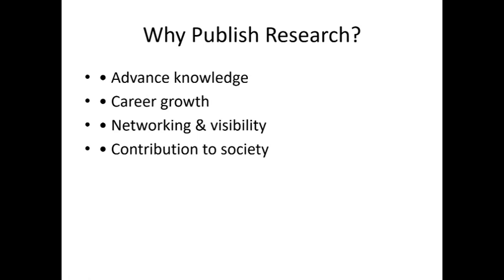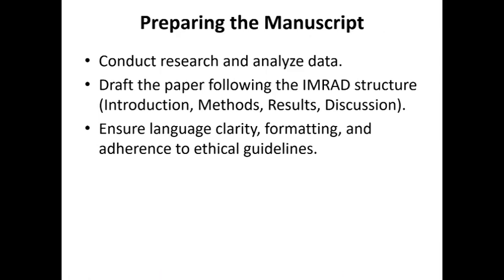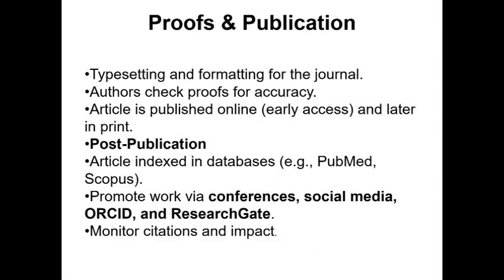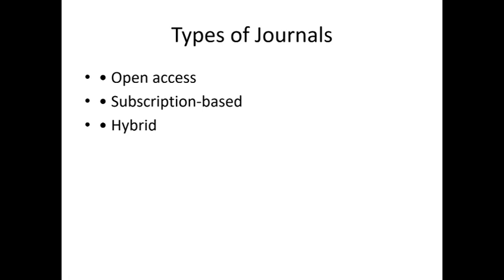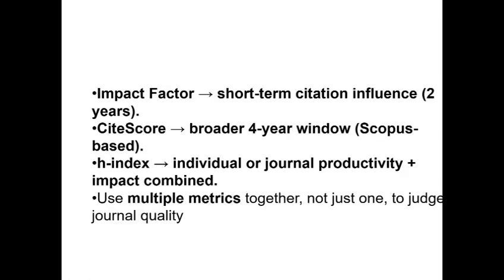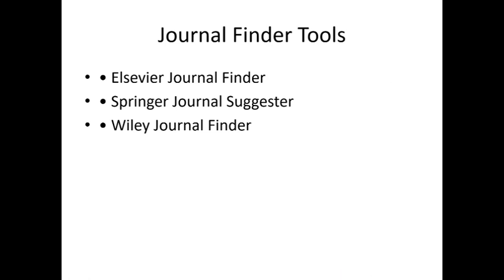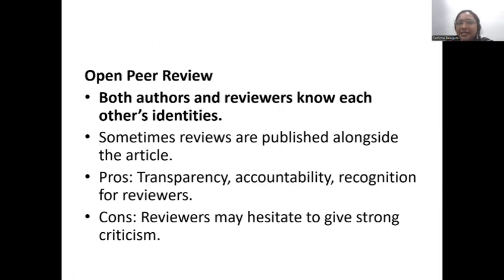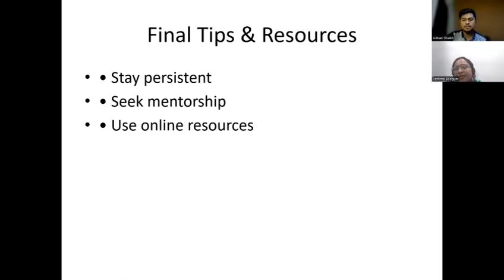From Manuscript To Publication: A Beginners Guide To Publish Research Article | Dr. Fathima Beegum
Hello everyone, Today's video is going to be more insightful and contains a lot of practical insights about the publication of a manuscript by Dr.Fathima Beegum.

Information about the speaker:

Dr.Fathima Beegum is a B.Pharm, M.Pharm & PhD, has worked as an Assistant Professor and has a huge number of quality publications, and also she is working as a freelance scientific medical writer in a startup company.

Information about the video:

This video is a beginner's guide to provide information and practical tips on publishing a manuscript. This will not only help you to publish your Research Article, but also provide a good insight for a Review Article as well in a journal. In many academic institutes, publication is a part of course curriculum and it is a contribution to society if you have worked and practice the Good Publication Practice (GPP).